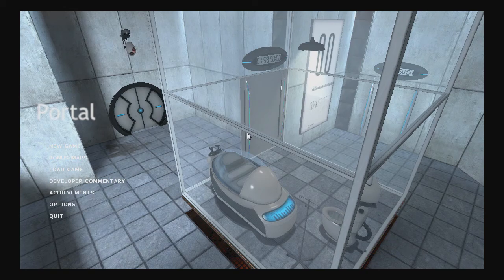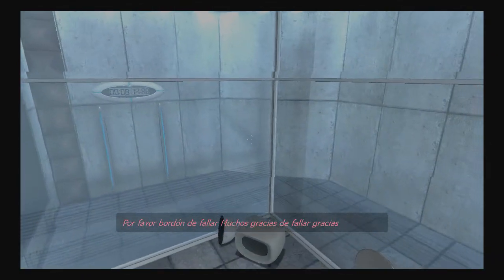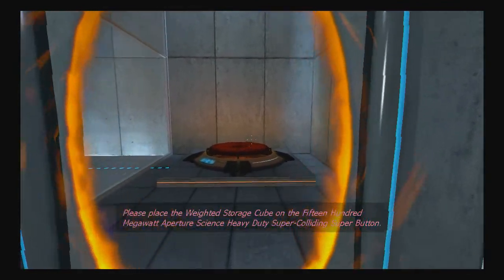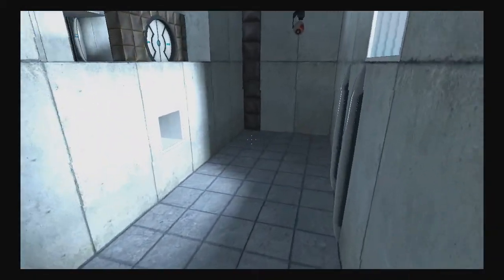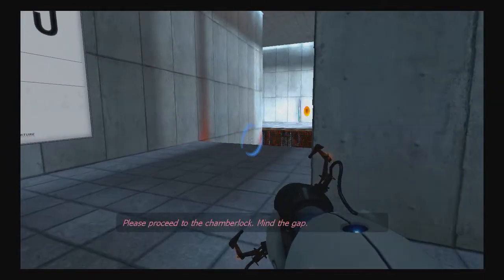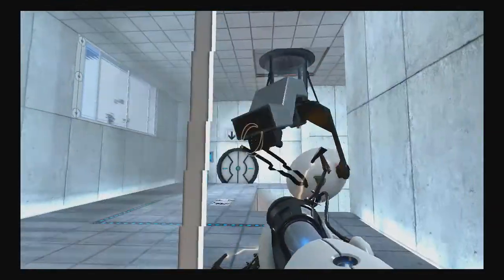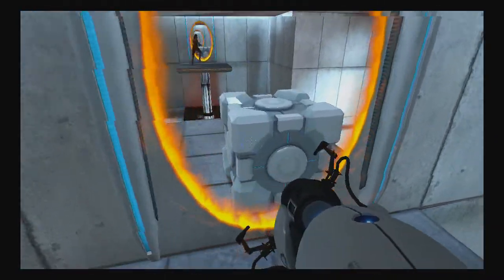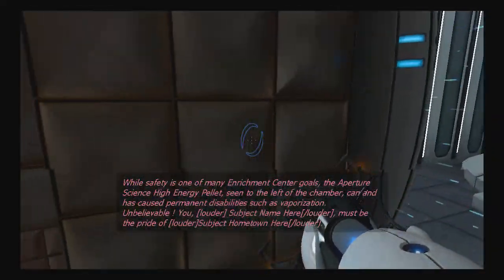Portal Playthough part 1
This is my very first video enjoy.

(please no copyright please)